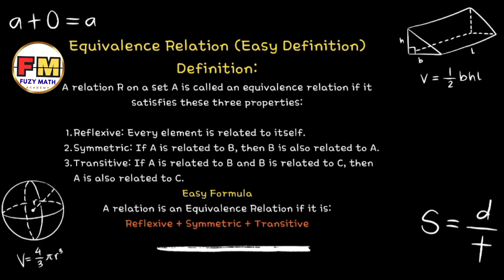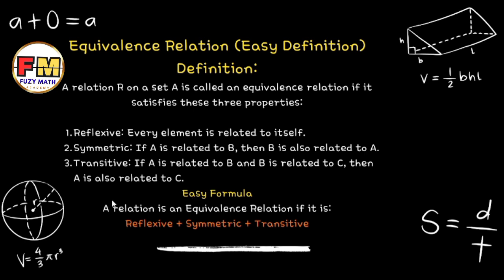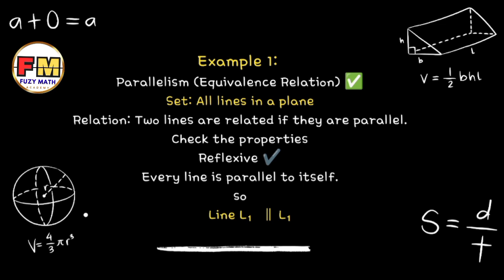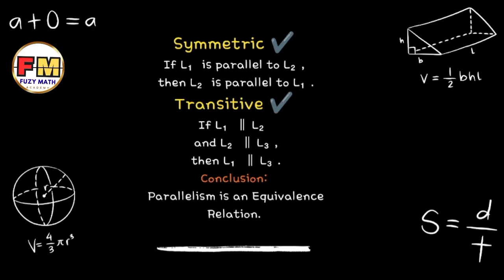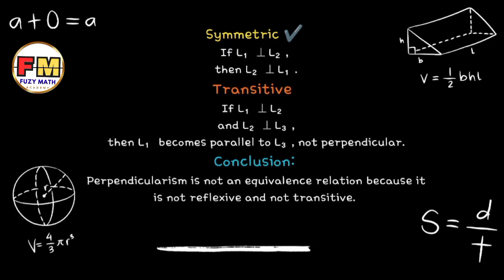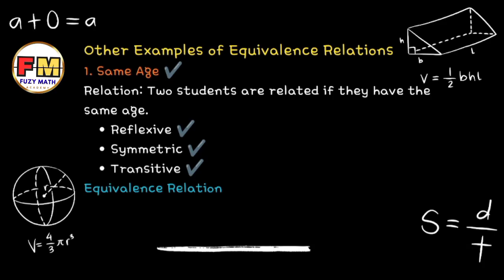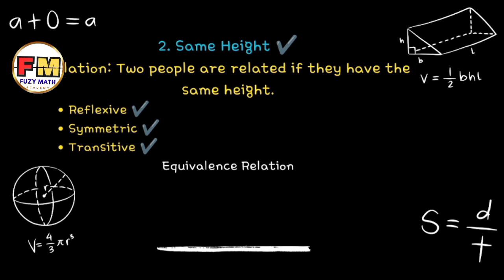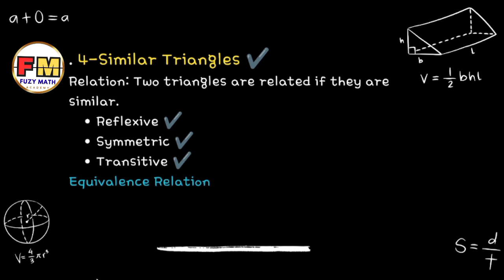Class 12 Maths Relations and Functions Explained in Easy English | CBSE Chapter 1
Description
Class 12 Maths Chapter 1: Relations and Functions explained in easy English for CBSE students. In this video, you will learn every important concept of Relations and Functions step by step with simple examples.
Topics Covered:
✔ Relation
✔ Domain
✔ Codomain
✔ Range
✔ Function
✔ Types of Functions
✔ One-One Function
✔ Many-One Function
✔ Onto Function
✔ Into Function
✔ Composite Function
✔ Invertible Function
This lecture is designed for CBSE Class 12 Board Exam 2026 preparation and is also useful for students preparing for competitive exams.
📚 Learn Mathematics with FUZY MATH ACADEMY through concept-based teaching, easy explanations, and regular practice.
Class 12 Maths 2026
 Domain and Codomain
 Range of Function
 Onto Function
 Into Function
Composite Function
 Invertible Function
 Relations Class 12
 Easy Maths
 FUZY MATH ACADEMY